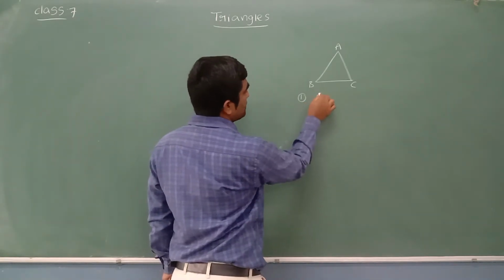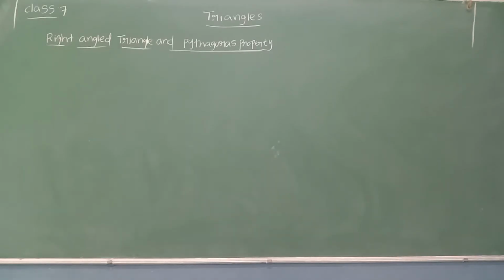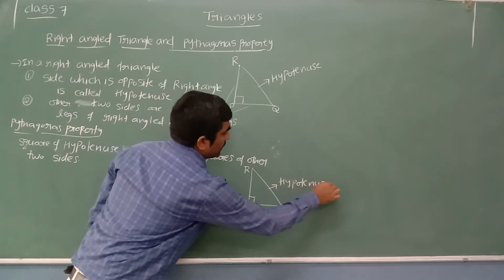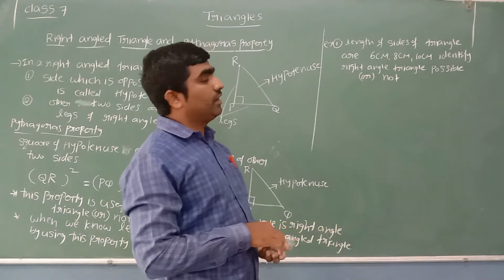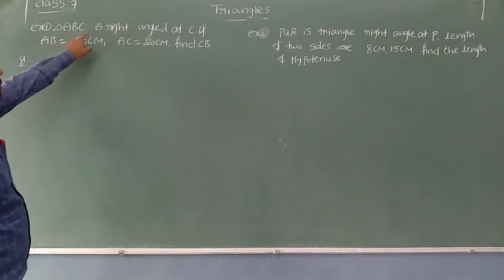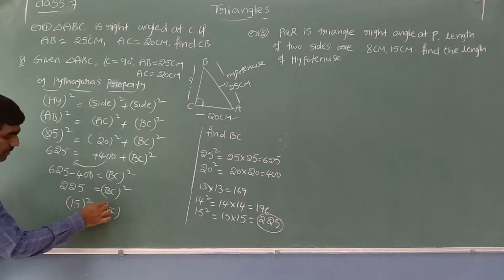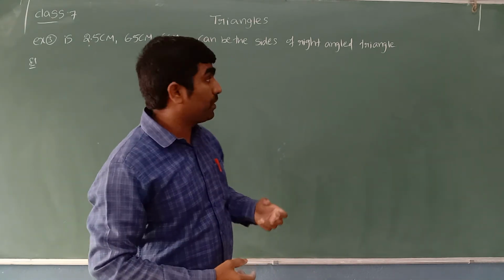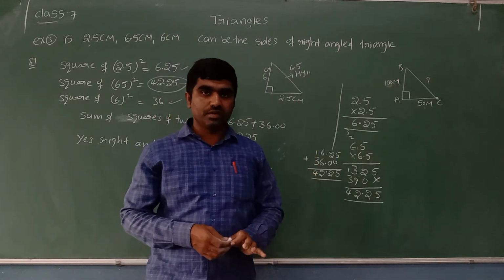class 7,cha6,exercise 6.5